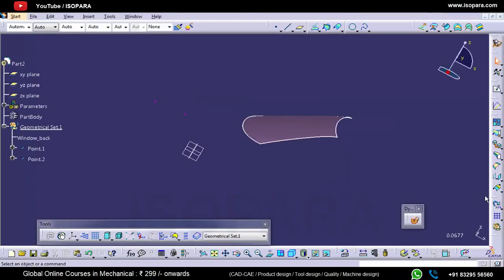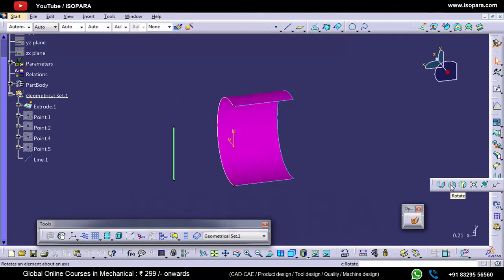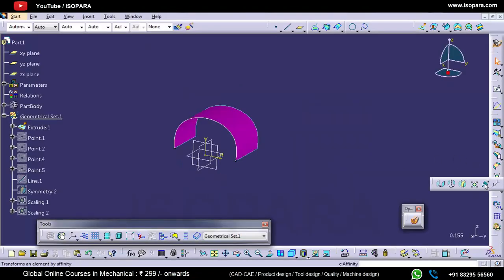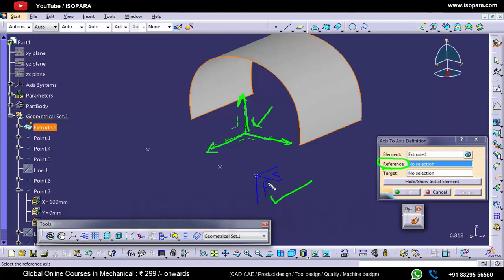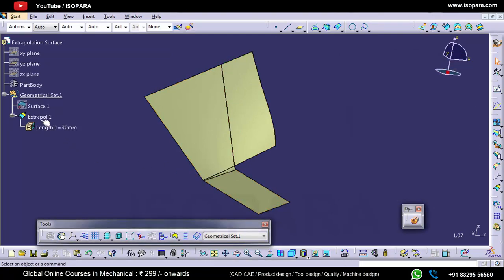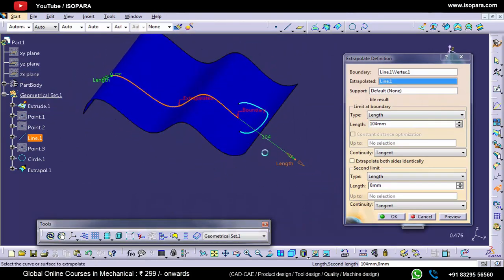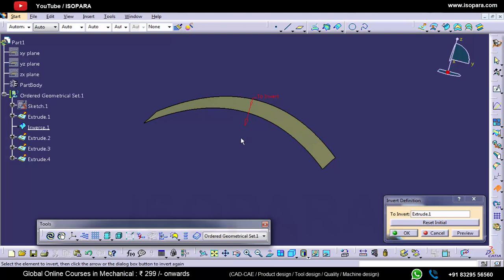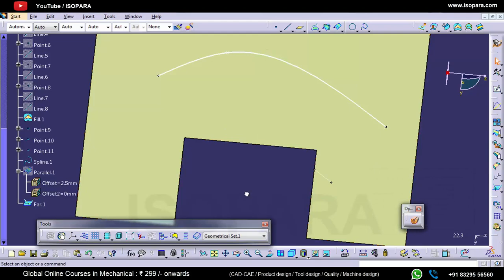Basic Surfacing operation | Part3/20 | Master in Surfacing | CATIA V5 | ISOPARA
🔊 "Surfacing in CATIA & NX" likely refers to the advanced capabilities related to creating complex surface models using two prominent computer-aided design (CAD) software tools: CATIA (developed by Dassault Systèmes) and NX (formerly known as Unigraphics, developed by Siemens PLM Software). Surface modeling is a critical aspect of CAD, especially in industries like automotive, aerospace, and industrial design, where the aesthetics and aerodynamics of a product are crucial.

🔊 Here's a brief overview of what surfacing entails in CATIA and NX:

🛄 Surfacing in CATIA:
👉GSD Workbench (Generative Shape Design): CATIA's GSD workbench is specifically dedicated to surface modeling. It provides tools for creating complex shapes, lofting between curves, and generating freeform surfaces.
👉Wireframe and Surface Design: CATIA allows users to work with wireframes and surfaces simultaneously, enabling the creation of highly sophisticated and aesthetically pleasing shapes.
👉Multi-Pad and Multi-Pocket Surfaces: Users can create surfaces by blending multiple profiles and guide curves using features like Multi-Pad and Multi-Pocket.
👉Freeform Surface Modeling: CATIA excels in freeform surface modeling, making it suitable for designing class-A surfaces in automotive and industrial design.

🛄 Surfacing in NX:
👉Class-A Surfacing: NX provides powerful tools for creating Class-A surfaces, which are high-quality, aesthetically pleasing surfaces often used in automotive design.
👉Synchronous Technology: NX incorporates synchronous technology, allowing users to make direct edits to surfaces without worrying about the history of the model. This can be advantageous for quick design changes.
👉Convergent Modeling: NX supports convergent modeling, allowing the integration of facet and B-spline geometry seamlessly. This is useful when working with scanned data or incorporating organic shapes.
👉Reverse Engineering: NX offers tools for reverse engineering, enabling users to work with point cloud data and create surfaces based on existing physical objects.

🔊 Both CATIA and NX are used extensively in industries where surface modeling is critical, such as automotive and aerospace. The choice between the two often depends on the specific needs of the user or organization, as well as historical preferences and industry standards.